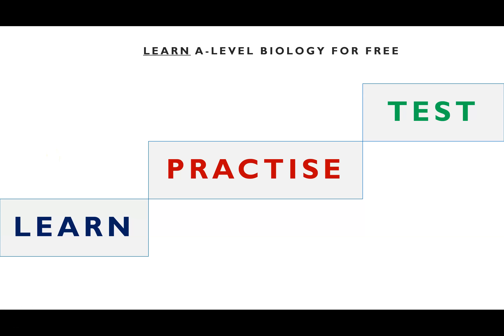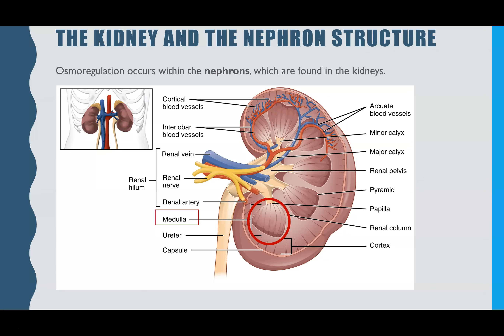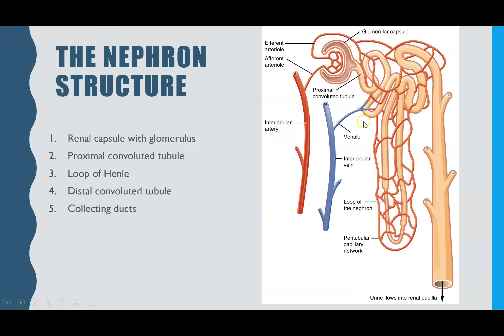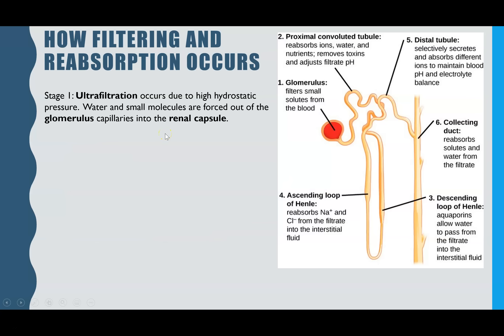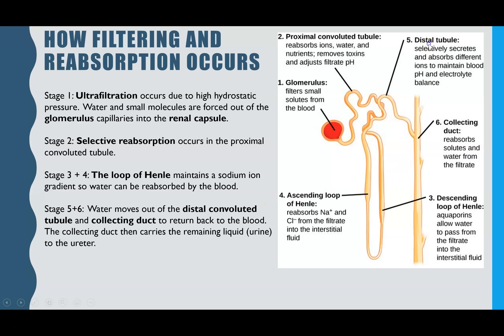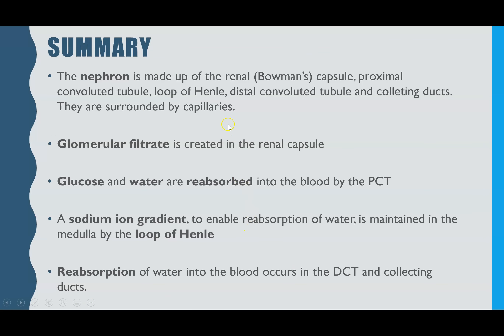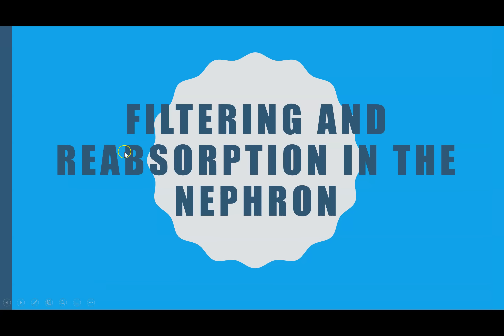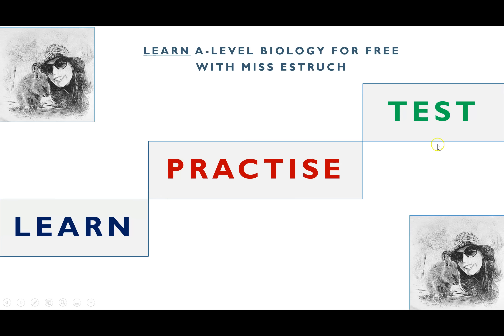A-Level Biology- Structure of the NEPHRON. Ultrafiltration and selective reabsorption in the kidney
Learn the structures of the nephron - renal capsule, proximal convoluted tubule, the loop of Henle, distal convoluted tubule and the collecting duct.  Learn how and where ultrafiltration occurs, selective reabsorption and how urine is formed.